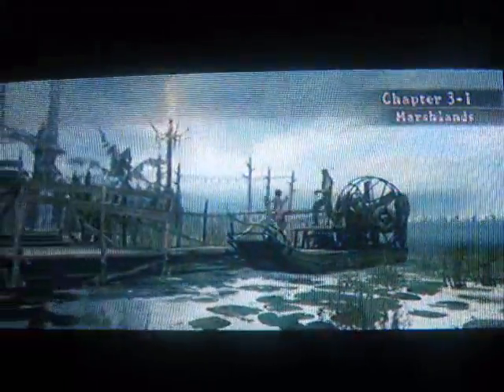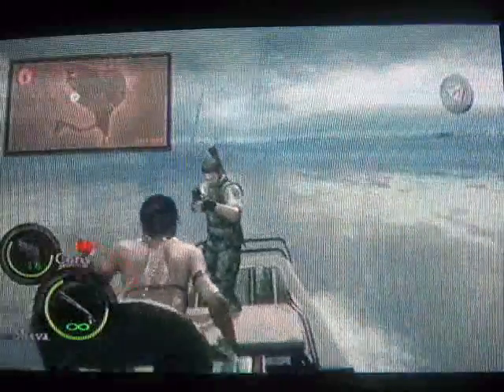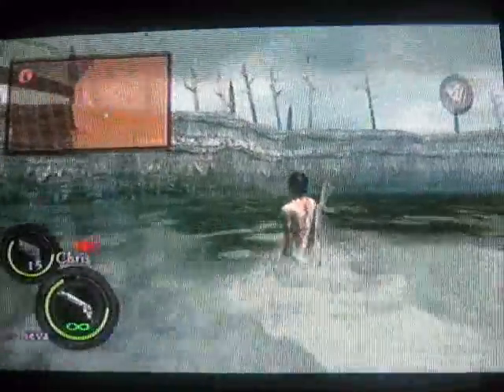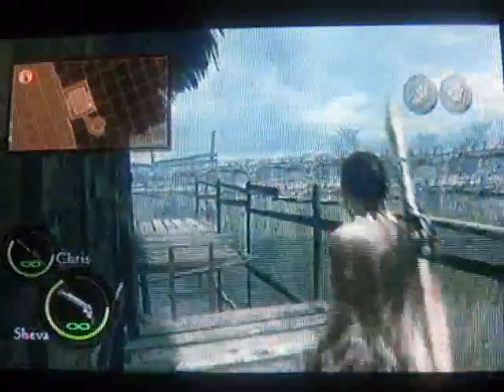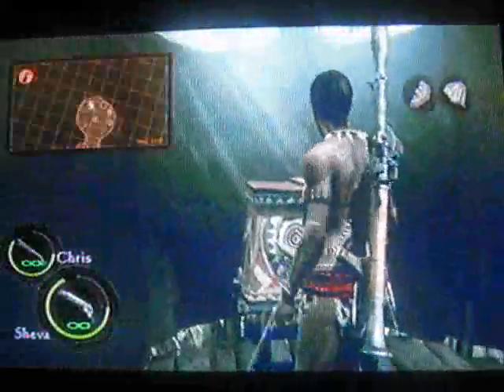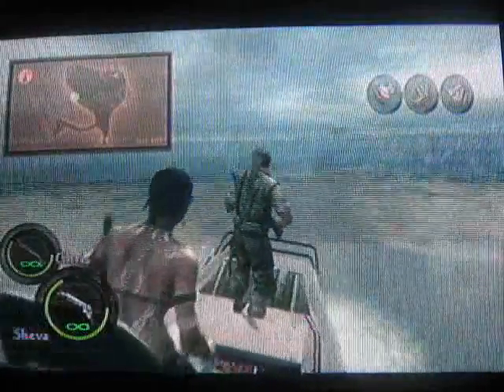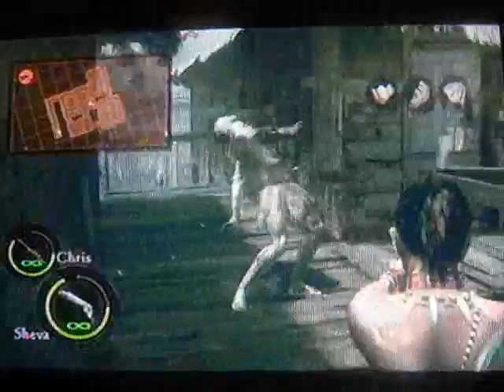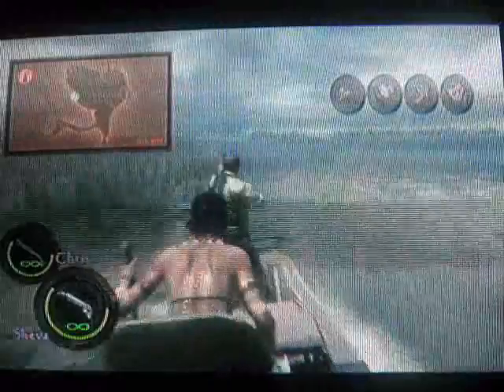Resident Evil 5 Veteren Walkthrough - Chapter 3-1 {Part 1}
S Ranking, Treasures, BSAA Emblem, Veteren Guide Walkthrough. {Co-op}